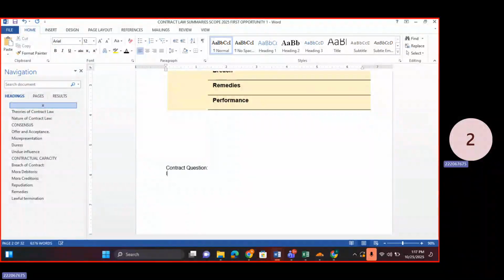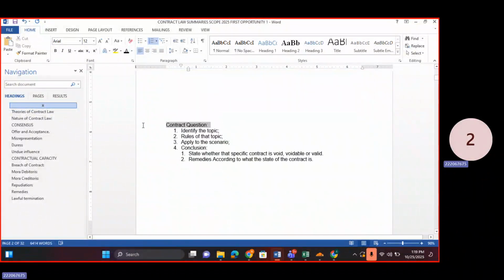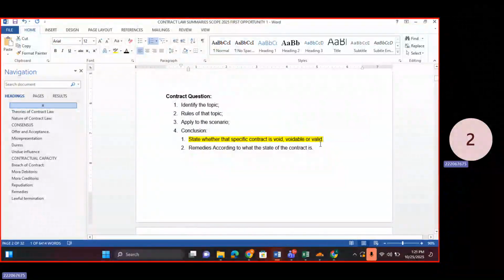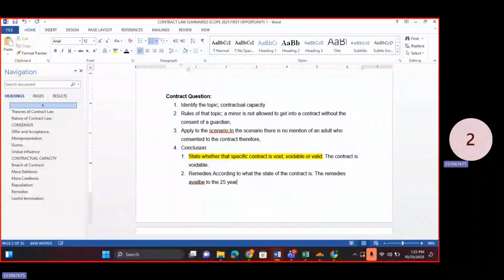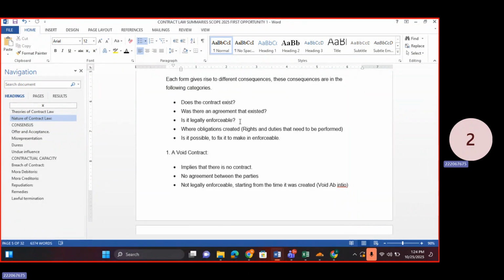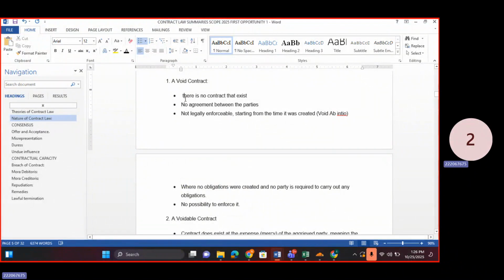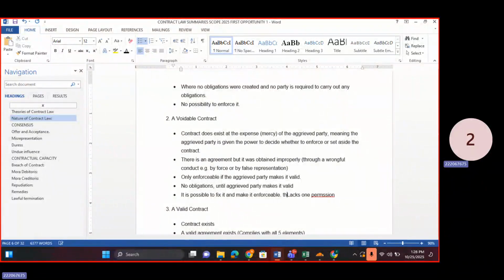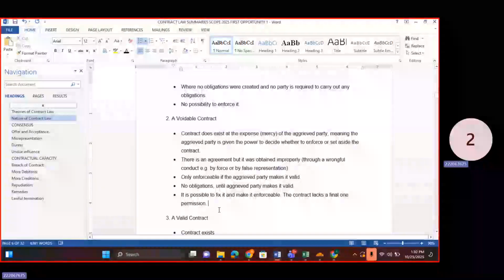The Fundamentals of Namibian Contract Law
Contract Law Fundamentals: The Theory of Contract Law (15-Minute Lesson)

Master one of the hardest modules in law — fast. In this short yet powerful 15-minute segment, we break down the core theory of Contract Law so you can finally understand how contracts actually work — from principles to practical application.

💡 What you’ll learn in this lesson:
1. The foundation and purpose of Contract Law
and
2.How to think like a law student (and answer like one in exams!)

If this helps you, you’ll love the full course package, which includes:

✅ Complete summaries of the entire module

🎧 Recorded lessons for every topic

📚 Case summary PDFs and extra resources

📝 An examination paper walkthrough with step-by-step guidance

Perfect for auditory and visual learners who want to study smart — not hard.